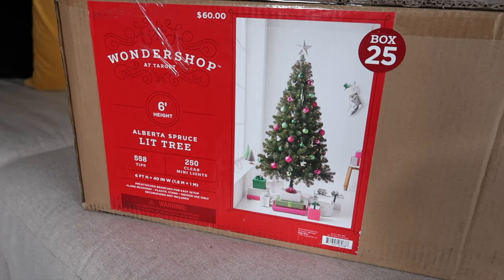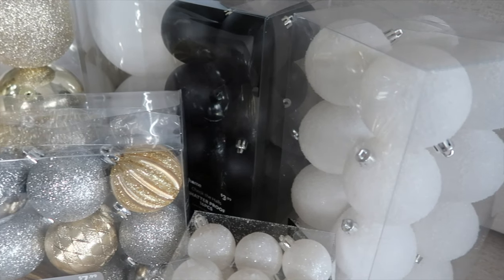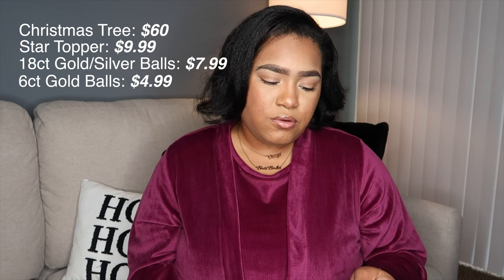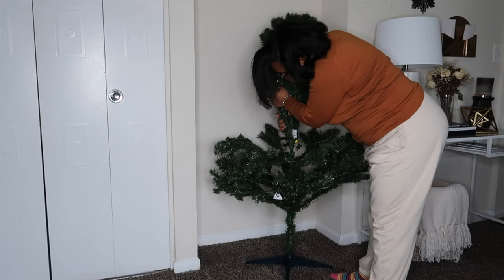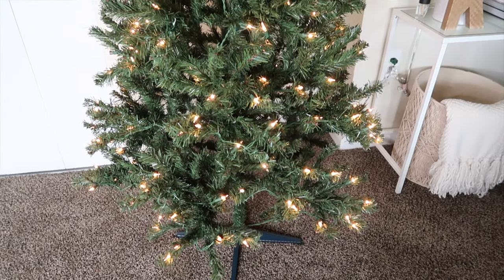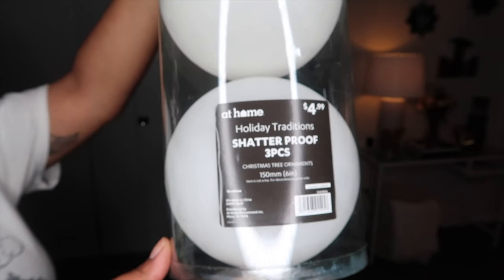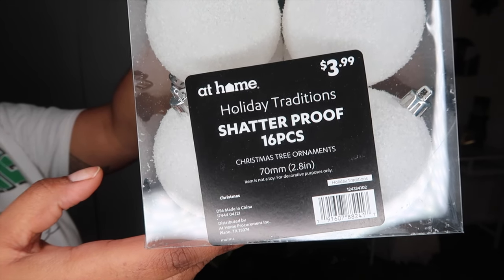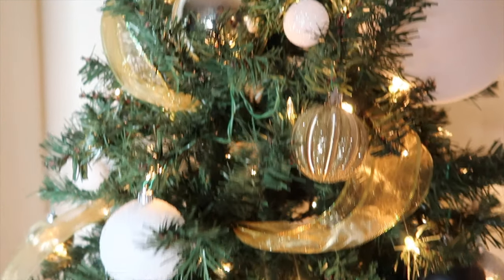HOW TO GET A TREE FOR UNDER $100 WITH DECORATIONS! | VLOGMAS | JaKijaShamarii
Wassup Killaz!
It’s that time of year again, it’s VLOGMASSSSSS! I finally decided that I can do this LOL I will be posting EVERYDAY until Christmas! Yep, 25 days of content! Vlogs, Gift Ideas, Decor Videos, and more! I hope you guys like these videos! Be sure to leave me comments about what videos you think I should post and how you like the BTS and this year’s Vlogmas Intro! Happy Holiday’s Gang! 🤟🏽

🎥 CAMERA + EDITING

Canon - PowerShot G7 X Mark II 20.1-Megapixel Digital Video Camera - Black

🎶MUSIC
Alex Isley - Into Orbit (slowed & reverb)